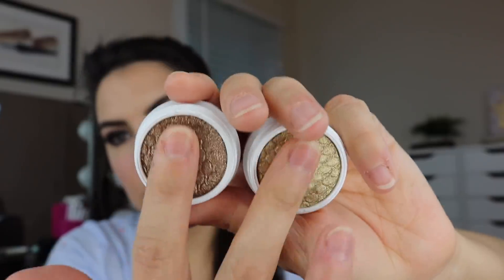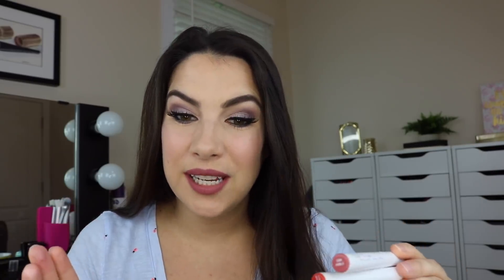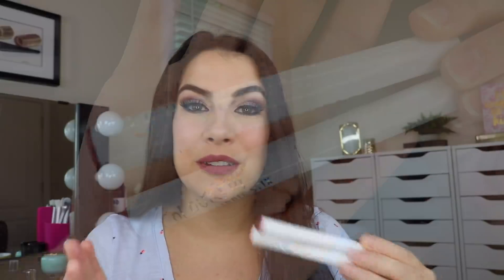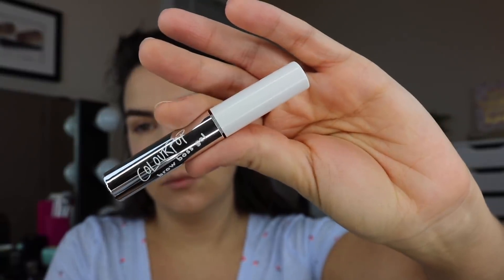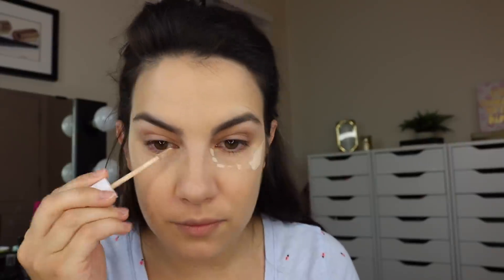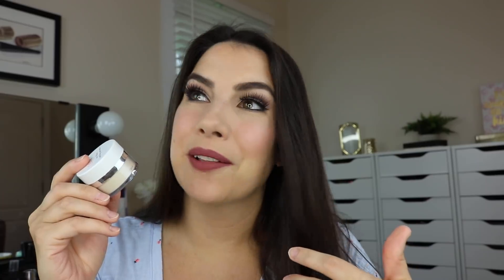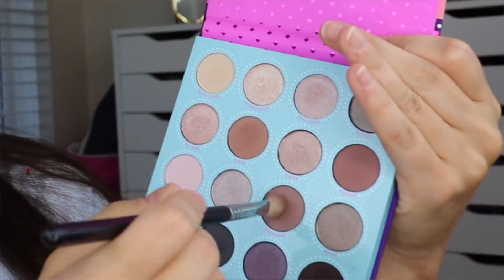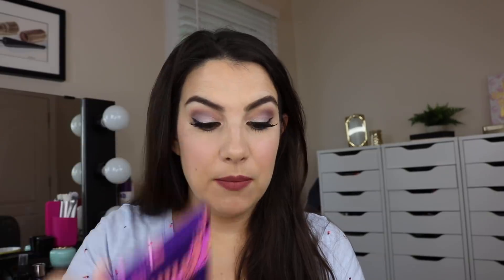Top 5 Bottom 5: COLOURPOP MAKEUP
Sharing the best & worst of ColourPop (and what's in the middle) - also my TOP 3 favorite palettes!

PRODUCTS MENTIONED:

(select items available at Ulta are linked below)

-Nillionaire, Get Lucky

-Dream Team Bundle

Creme Lux Lipstick
-C'Mon Sis

Lippe Stix- Matte X
-Cami & Love Life

Golden State of Mind Palette
Brow Boss Gel - Clear
No Filter Sheer Pressed Powder- Light
Matte Lux Lipstick
Ultra Matte Lip

ALSO MENTIONED:

No Filter Foundation- Light 75
No Filter Concealer- Light 14
No Filter Setting Powder- Translucent
Step Right Up Face Duo
Precision Brow Pencil- Bangin' Brunette

TOP PALETTES:
Fame Palette

This has no impact on the cost to the consumer. I link to products this way whenever possible, and it has no bearing on the products I choose to review or recommend. I would link the products on Ulta/Sephora/whatever brand’s website anyway as a means of connecting you to further info on the products, so now it simply offers the potential for a slight financial benefit to me, which I greatly appreciate as I do not ever do sponsored videos. Feel free to use, or not use, the links provided. Thanks!)

Profound Thought:
"Clouds come floating into my life, no longer to carry rain or usher storm, but to add color to my sunset sky."
-Rabindranath Tagore

Random Thought:
For the past week after putting the girls to bed, Bub and I have been watching Dawson's Creek from the beginning on Hulu. I only saw bits & pieces of the series back when it was new. The music, the clothes. such a 90's throwback!! We are so hooked.